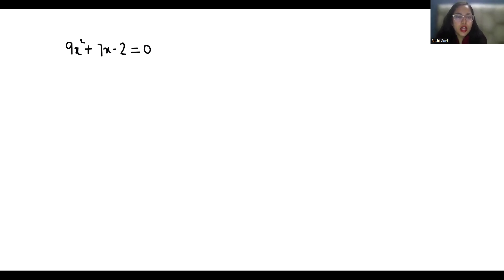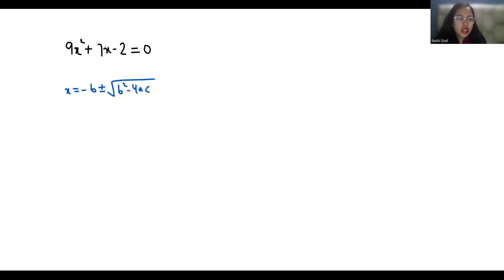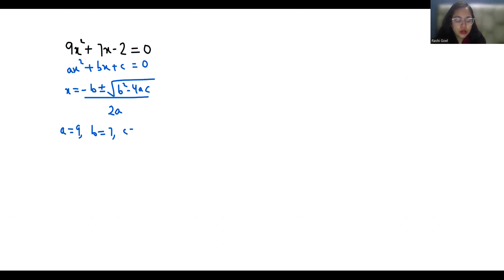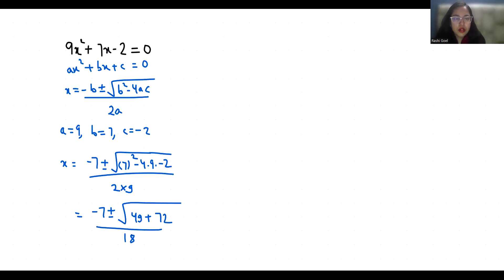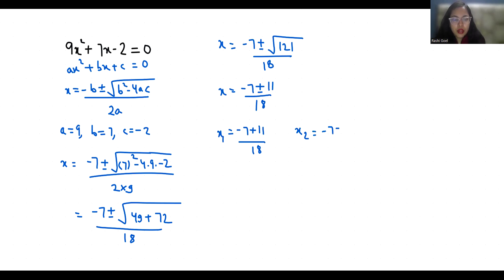9x^2+7x-2=0 | Simplify The Quadratic Equation In Two Steps Only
9x^2+7x-2=0,
9x^ 2+7x-2=0,
9x ^2+7x-2=0,
9x square +7x-2=0,
9x^2+7x-2=0 quadratic Equation,
9x^2+7x-2=0 factorize,
9x^2+7x-2=0 factor,
9x^2+7x-2=0 roots